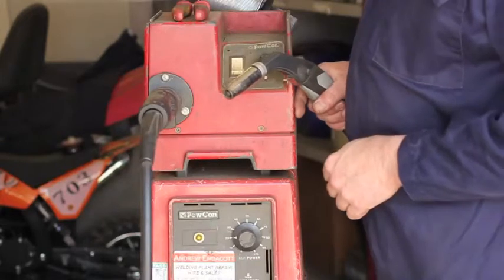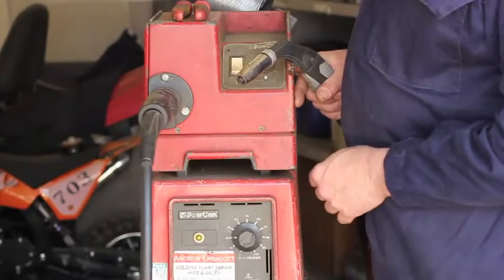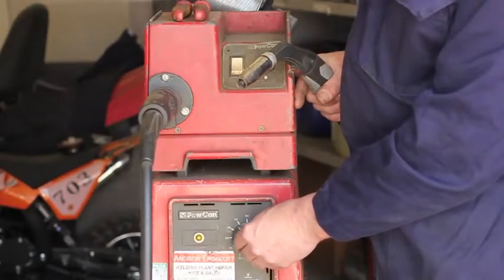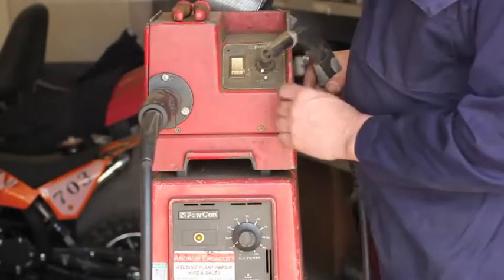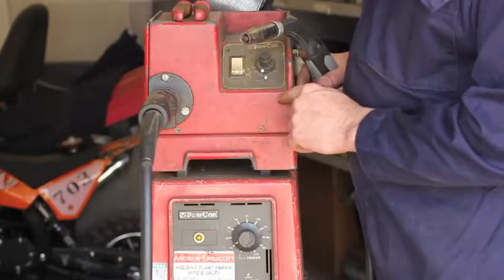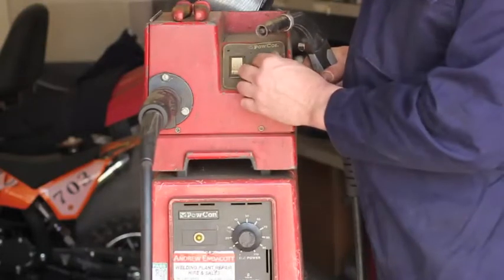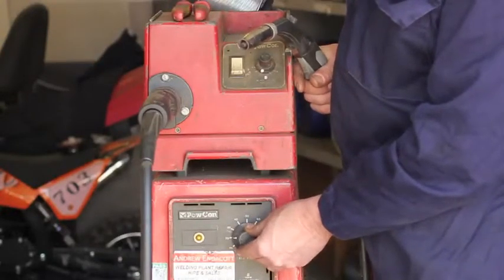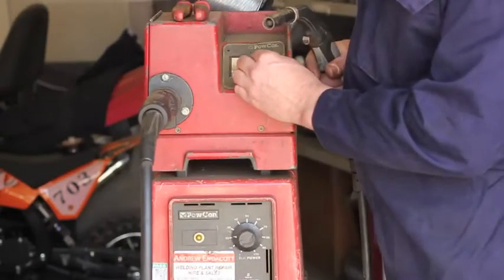MIG Welder Setup For Beginners pt 5. HGCodedWelding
MIG Welding Setup For Beginners: Guage Setup Process:
This is part Five in this series for beginners introducing the MIG welder basics in our next episodes we go in to further detail about actually welding with the MIG welder and how to MIG weld and the wrong way to MIG weld.